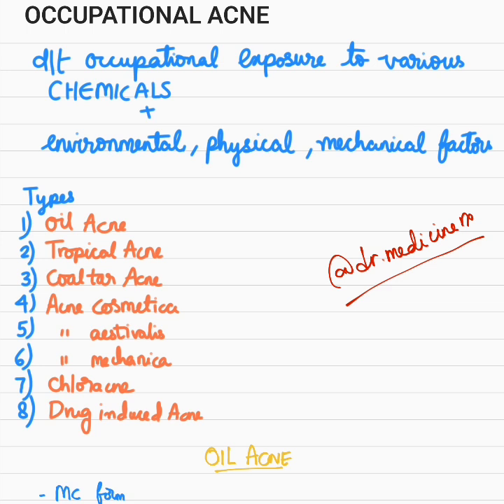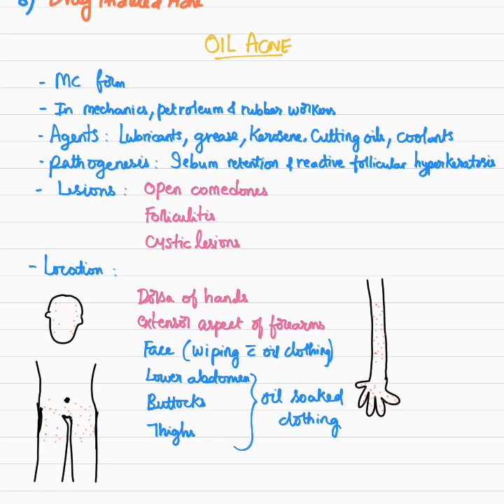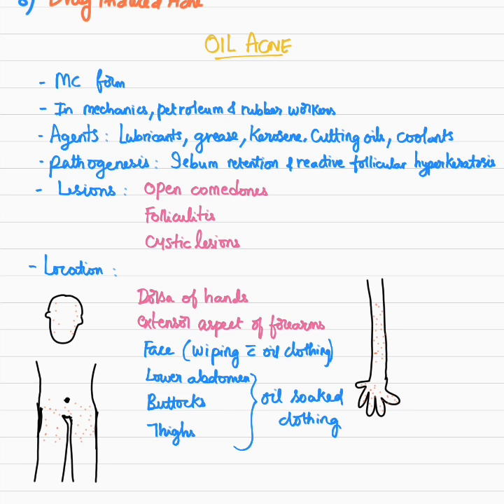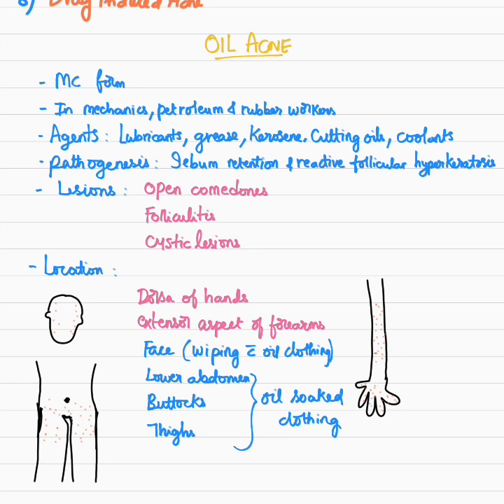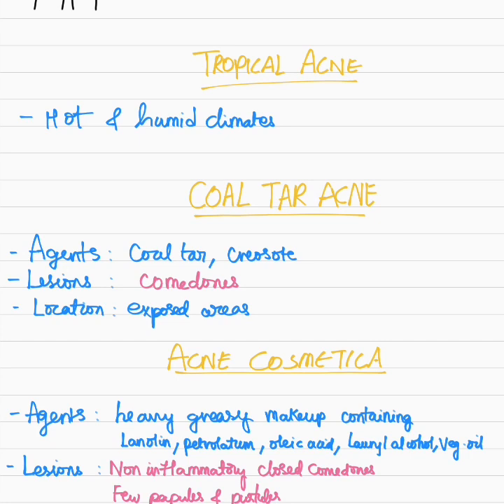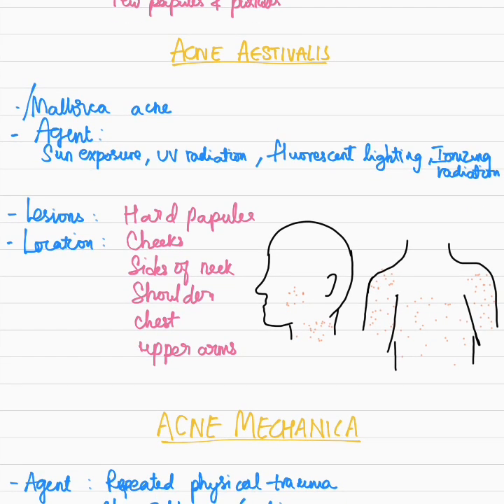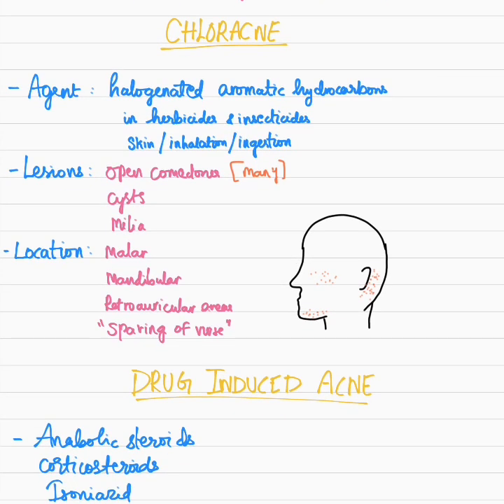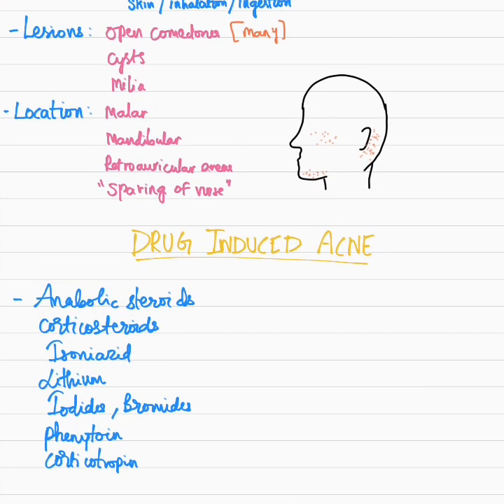OCCUPATIONAL ACNE MADE EASY BY @dr.medicinerx#subscribe